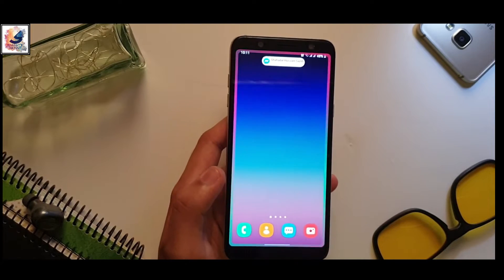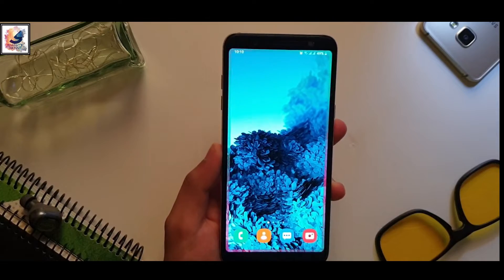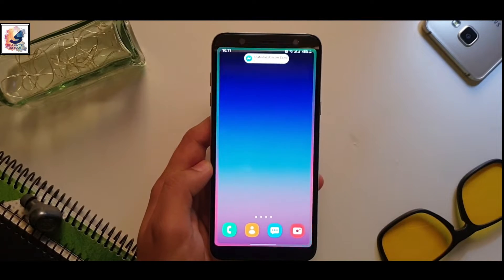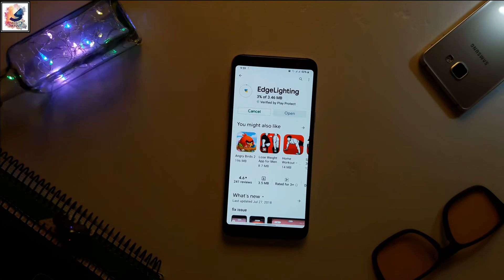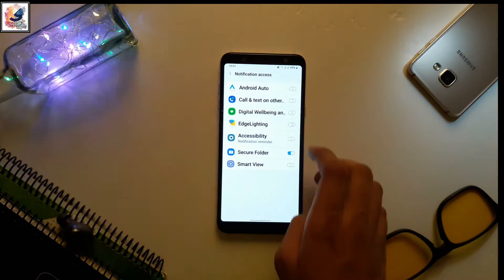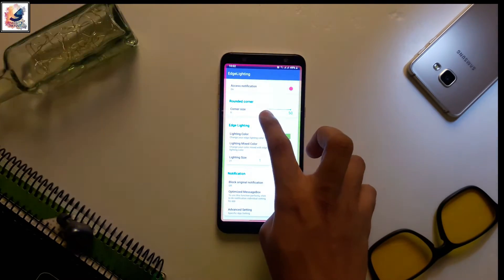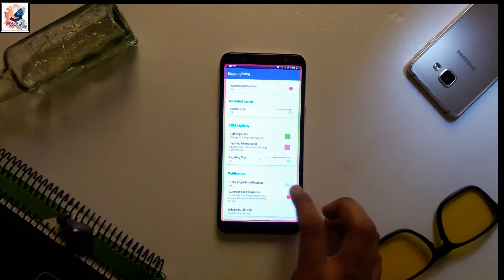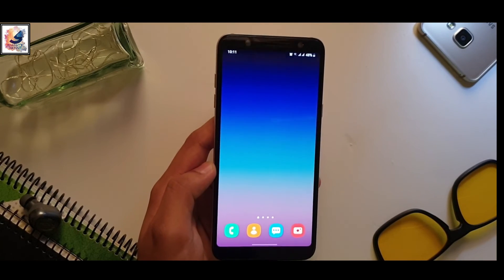Enable Samsung One UI 2 Edge Lighting in any Samsung Android Device 2020 new Update Andorid 10 April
You can see the Unboxing, Review, Camera Comparison Test, Speed Test,Camera Trick's, Time-lapse and Cinematic Video and Game Review in this channel.

I'm back again Another Video.In this Today's in this video I want to show you how can get this kind of Edge lighting in your any  Samsung device,when you receive any notification or call, you will get this beautiful edge lighting with the notification popup animation like this.
I will show you how you can get this useful feature in any Samsung devices no matter if it is running Android 7 to android 10.
1st I am try on my galaxy a6 plus which running android 10 than I am also try my older Samsung devices galaxy a7 which running android 7.

■Samsung Galaxy A6 Plus Official Android 10\Q Update With One UI 2.0 Frist Look in Galaxy A6 Plus

■Samsung One UI 2 How to get New Volume Slider April 2020 | Hidden Volume Slider Sound Assistant Good Look !

■Poco X2/Redmi K30 vs Realme X2 Camera Comparison | Realme X2 vs Redmi K30/Poco X2 Camera Test

■Xiaomi Redmi Note 8 VS Huawei P30 Lite Camera Comparison Test | 48MP VS 48MP Camera Comparison Test

how to enable samsung one ui 2 edge lighting in any samsung device 2020 new update,

samsung, one ui 2, edge lighting, any samsung device, how to, enable, how to enable edge lighting, 2020 new update,
one ui 2 tips and tricks,
one ui 2 hidden feature,
one ui 2 edge lighting,
one ui 2 new features edge lighting,
edge lighting 2020,
shadat's dayout,